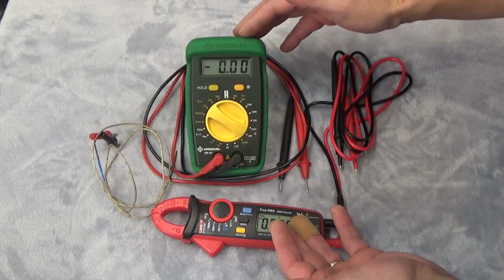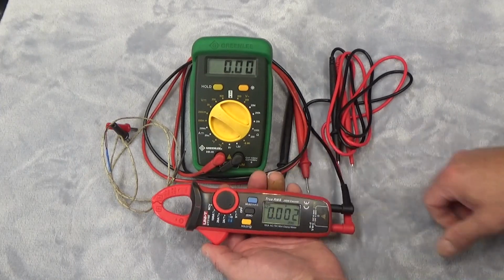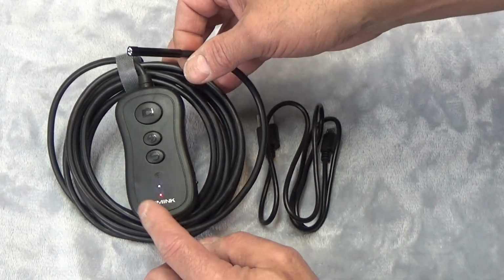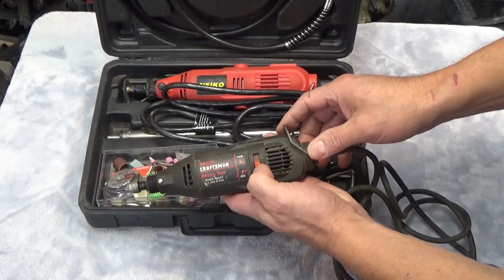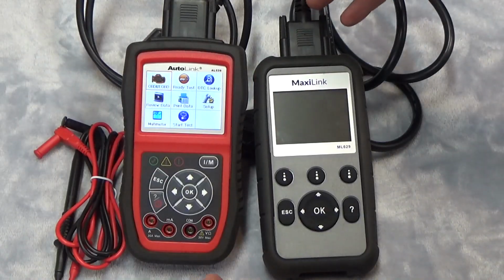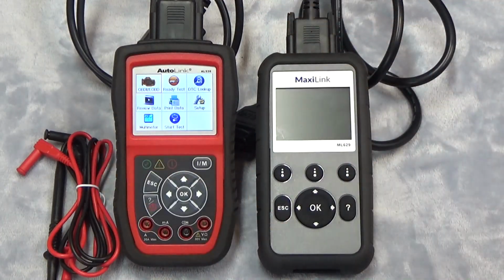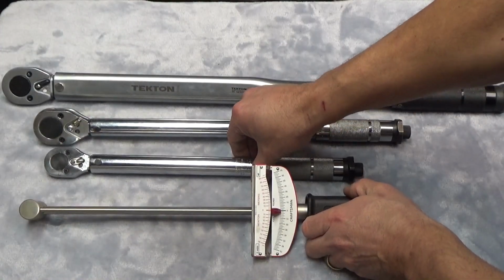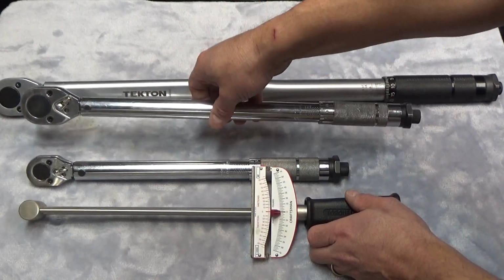2020 Top 5 Gift Ideas for Do-It-Yourselfers - Inexpensive Gift Ideas for Christmas -Each Under $50!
1) Multimeter
Model DM45 Multimeter on Amazon
Model UT210E Clamp Meter on Amazon
Other Multimeter Options on Amazon
2) Rotary Power Tool (Dremel)
Rotary Tool Kits W\ Flex Shaft on Amazon
3) Endoscope
Limink WiFi Endoscope Camera on Amazon
USB Endoscope Camera Options on Amazon
4) OBD2 Automotive Code Scanner
Autel AL539 OBD2 Scanner on Amazon
Autel ML629 OBD2 Scanner on Amazon
Other OBD2 Scanner Options on Amazon
5) Torque Wrench
Tekton Click Torque Wrench 25-250 ft.-lbs.on Amazon
Tekton Click Torque Wrench 10-150 ft-lbs on Amazon
Other Torque Wrench Options on Amazon

In this video, I tried to recommend tools that I use frequently but often find that people don't have in their toolbox. I believe that the tools that I've recommended would be found useful by any "do-it-yourselfer". I tried to recommend DIY tools that could be used for home repair and improvement, as well as mechanical repairs such as automotive, ATV, small engine and more. Hopefully, I've provided some gift idea recommendations to help you buy something special for the DIYer in your life. Although these DIY tool ideas are quite common, many people may not have all of them. These are great gift ideas for anyone who loves tools! In this video, I offer some great inexpensive gift ideas for Christmas.  Everyone who works with tools would love to receive the gift ideas that were mentioned in this DIY gift idea video.